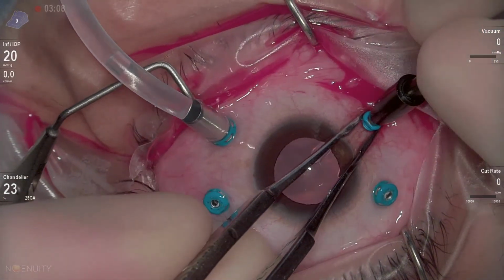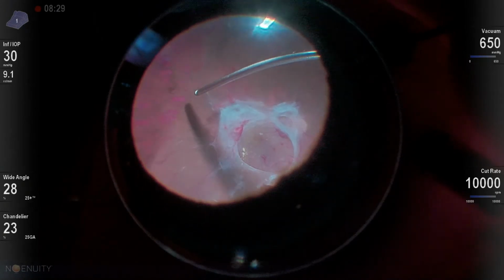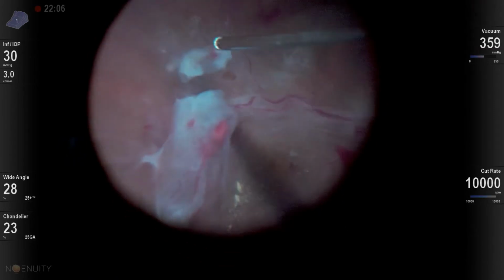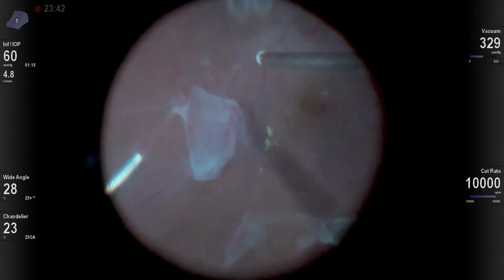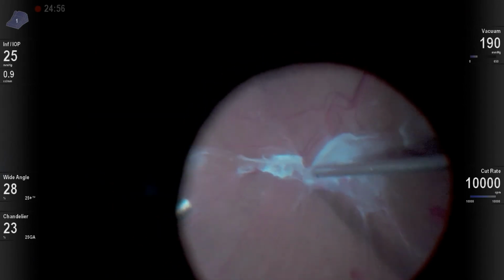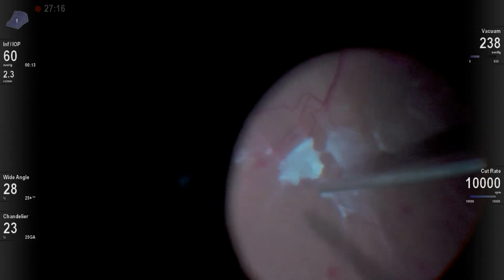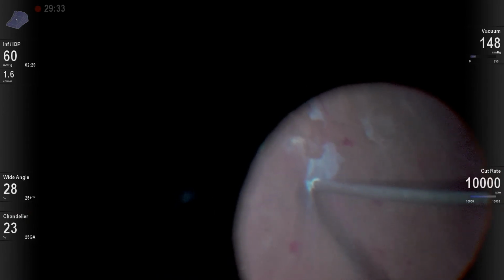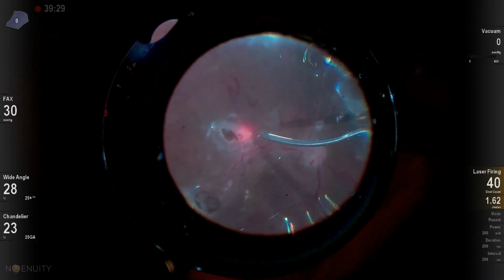SEGMENTATION MASTER CLASS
This is the case of a diabetic tractional retinal detachment.  This video highlights how we approach these types of conditions using segmentation.  Also highlighted are the amazing abilities of the equipment we use, specifically the vitreous cutter (or vitrector), which cuts at rates as high as 10,000 cuts per minute.